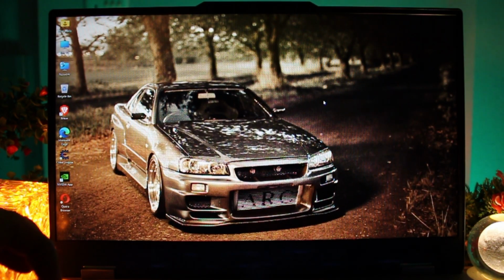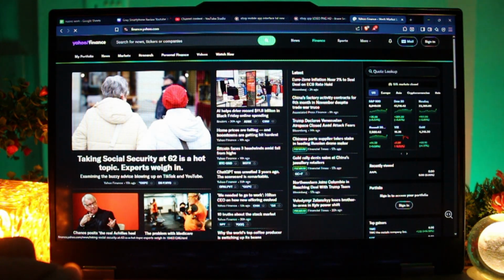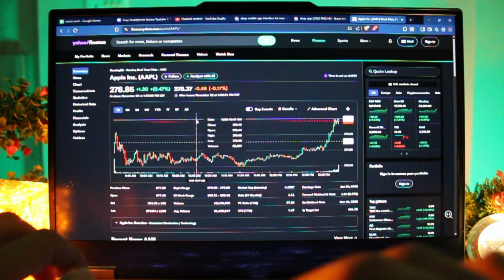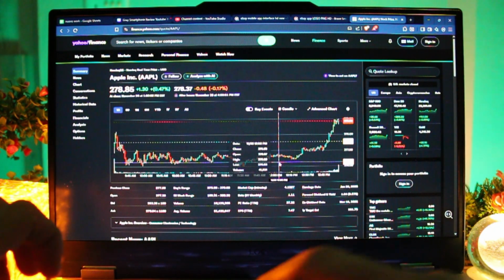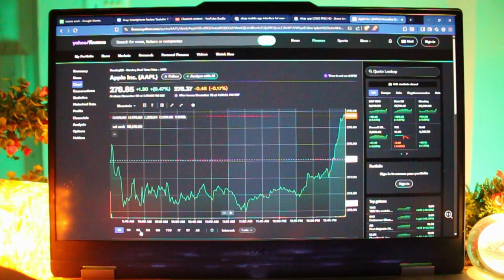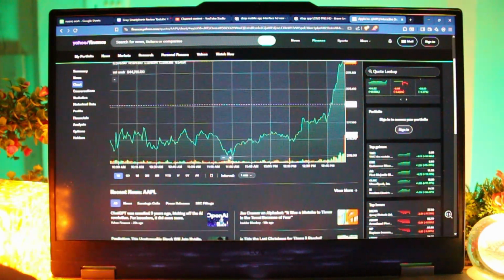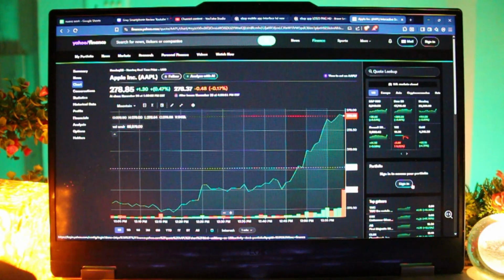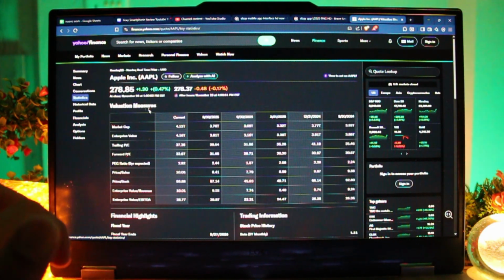How to Use Yahoo Finance for Stocks (Beginner Guide) - 2026